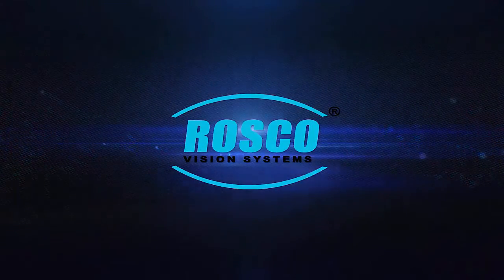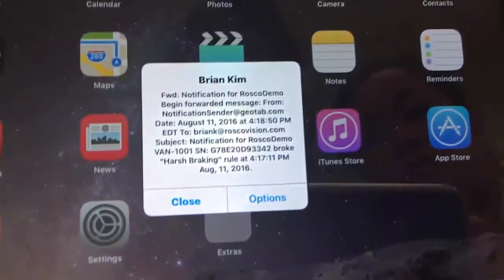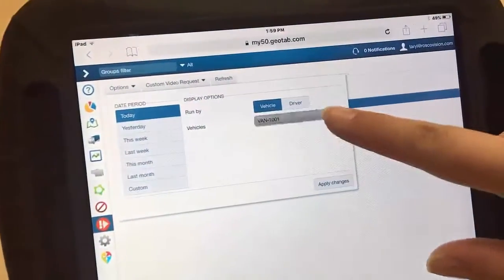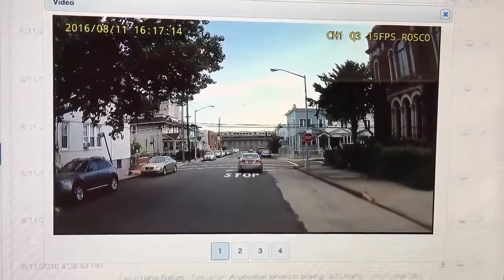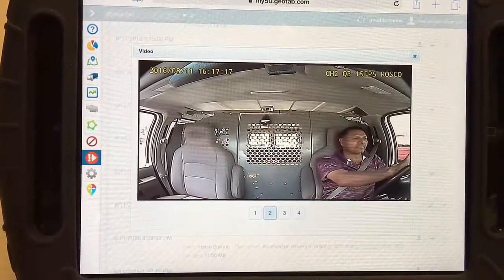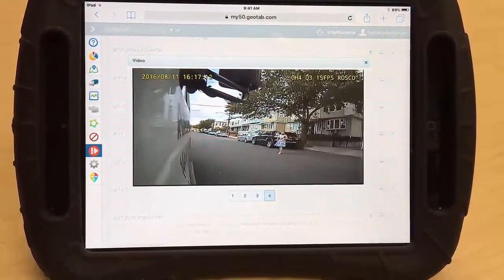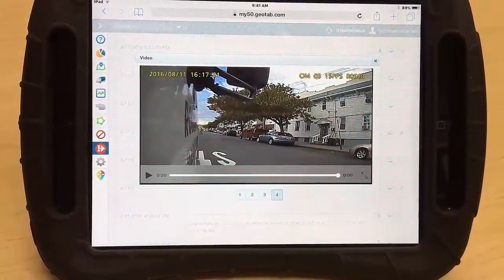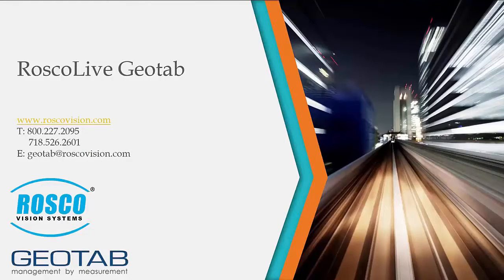RoscoLive Geotab Usage Video v4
This video will show you how to use the Rosco Video to playback clips thru MyGeotab web interface using RoscoLive+Geotab Cloud Service.